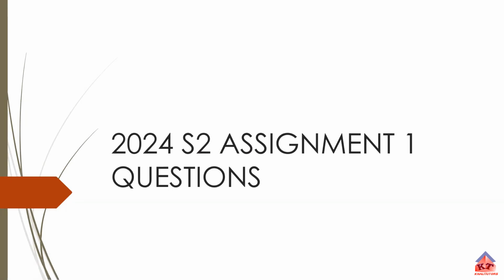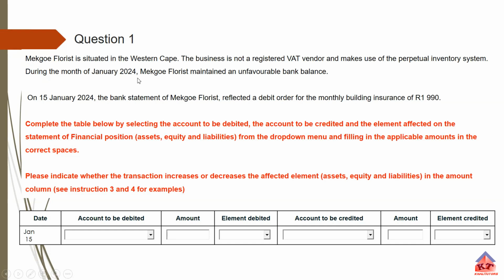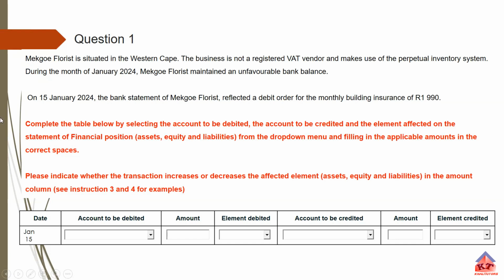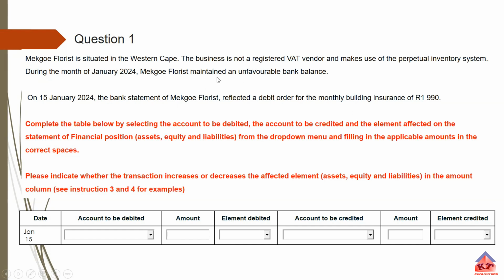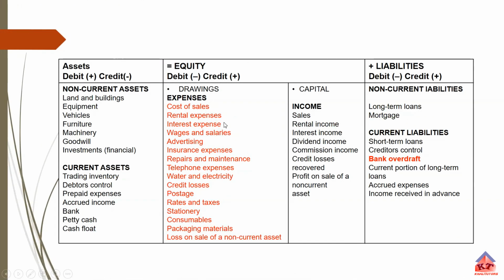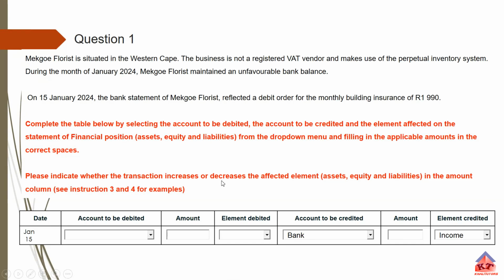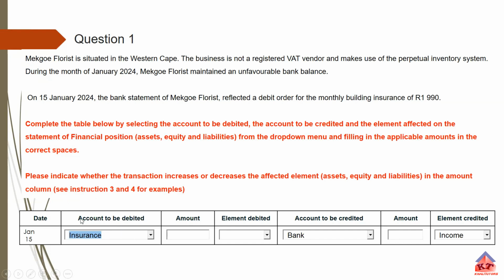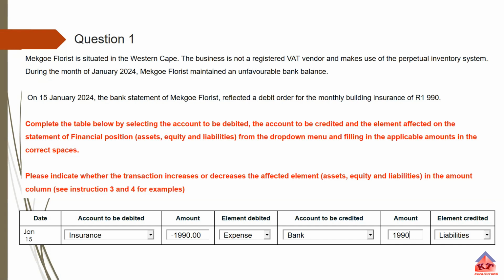2024| FAC1501| ASSIGNMENT 1 QUESTIONS AND ANSWERS| PART 4 OF 10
2024| FAC1501| ASSIGNMENT 1 QUESTIONS AND ANSWERS| PART 4 OF 10